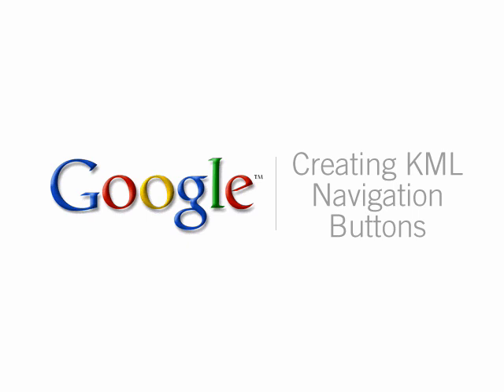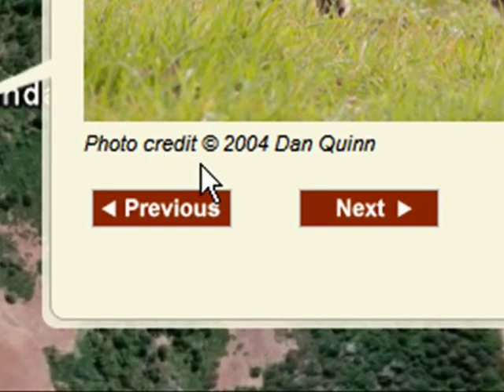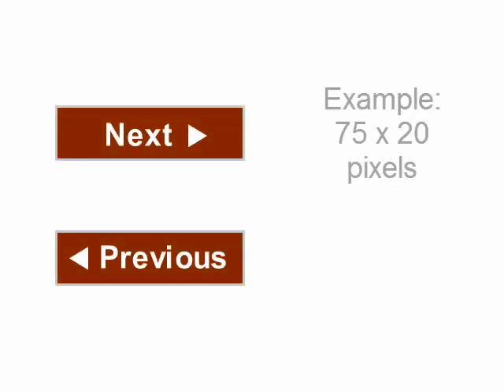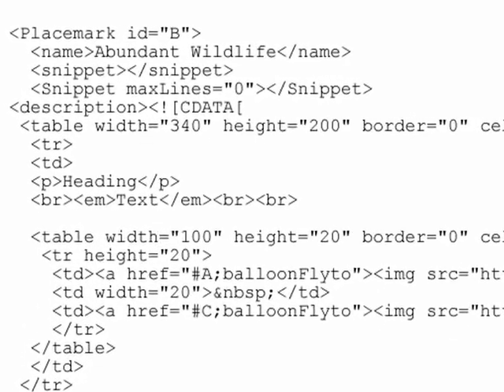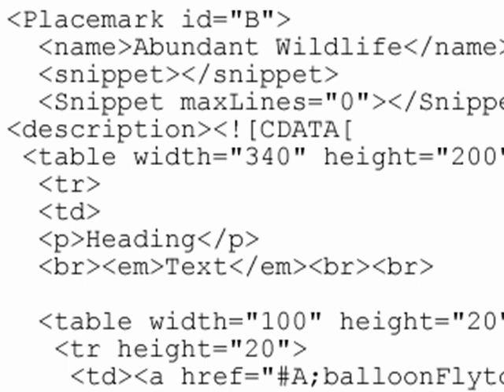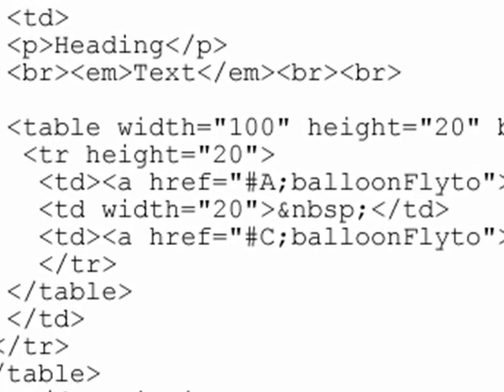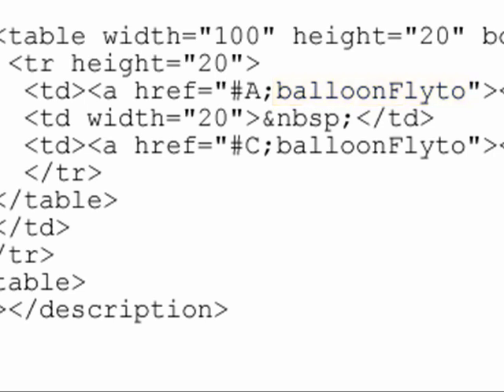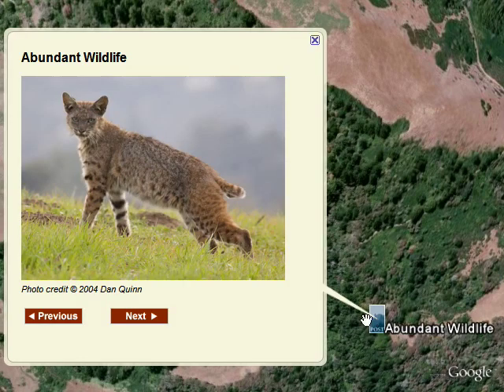Creating KML Navigation Buttons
This video describes how you can create navigation buttons for your KML.